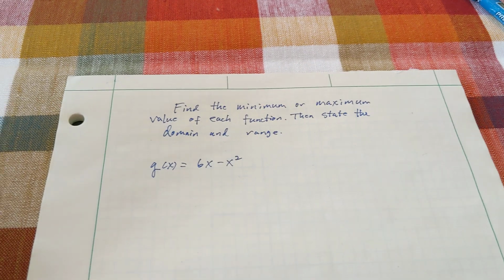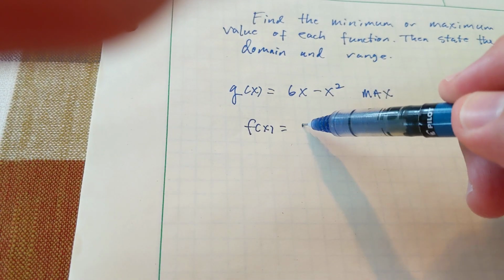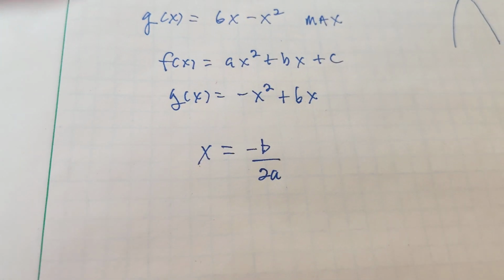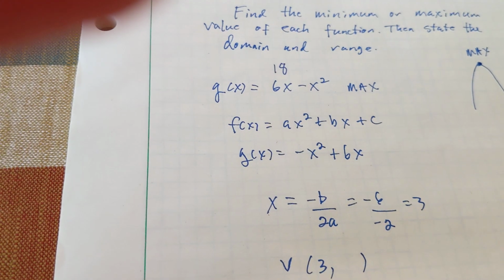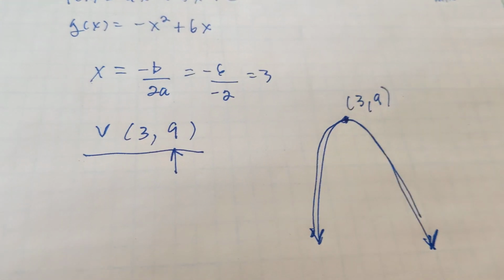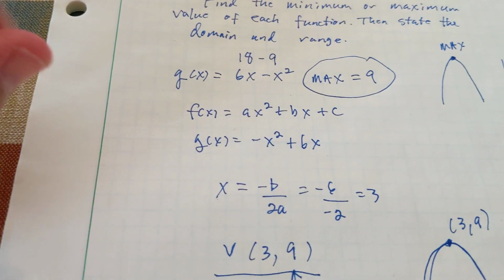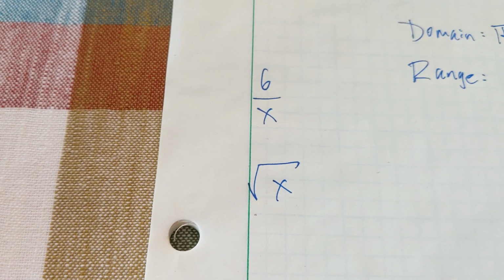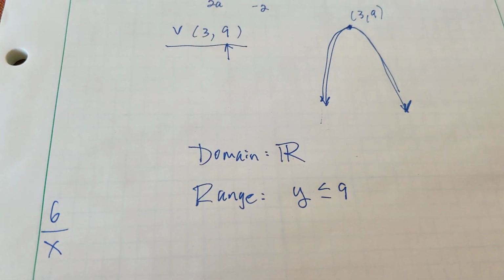Minimum Maximum on Quadratics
How to find a min or max